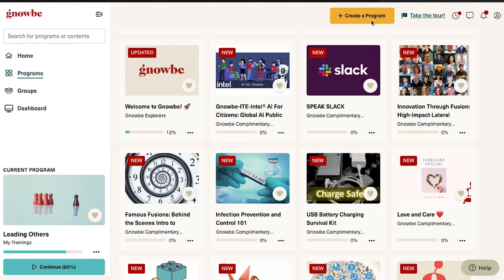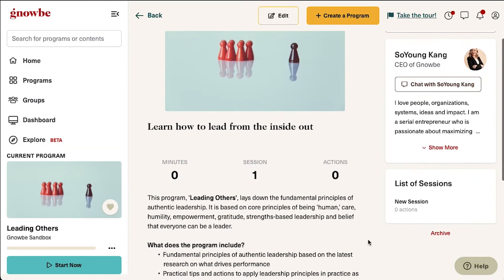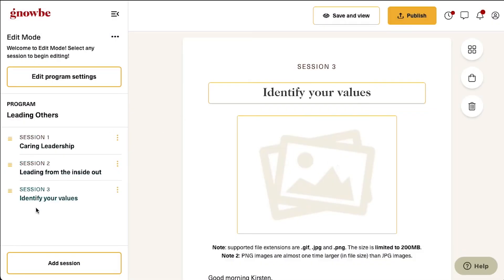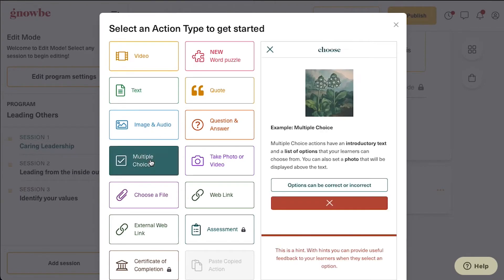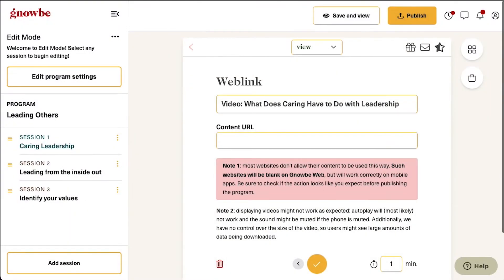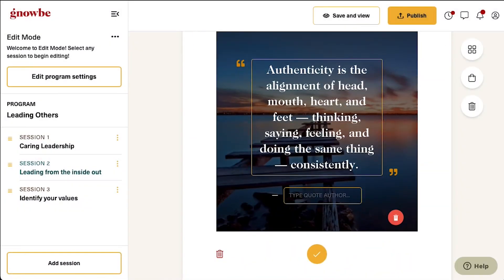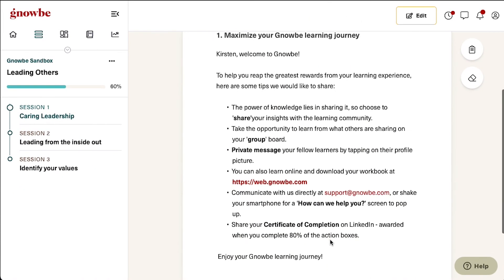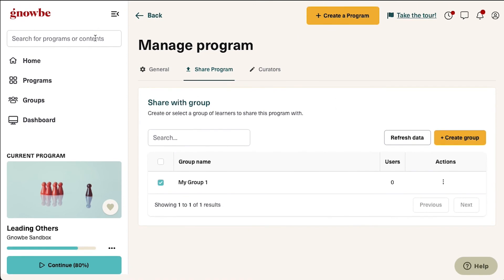Gnowbe Tutorials: How to Create, Publish & Distribute a Program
Learn how to create, publish and distribute a Gnowbe program. A Gnowbe program can be a workshop, presentation, meeting, webinar, class, book or content that anyone wants to share with a group of people. The topics are endless and can range from onboarding to soft skills development to sales enablement to compliance to meetings, it's super easy to author in Gnowbe. It's fun, easy and is engaging for your learners.

Gnowbe is a pioneering mobile microlearning and engagement solution that empowers Creators to easily author, design, deliver and measure impactful learning experiences to help the modern workforce learn faster and better. Based on the latest science of adult learning, gamification, and behavior design, Gnowbe's approach is bite-sized, collaborative and drives 'on-the-job application' for greater performance.

Want to design, deliver and measure your own high impact learning experiences? Start creating for free and create a workspace today.